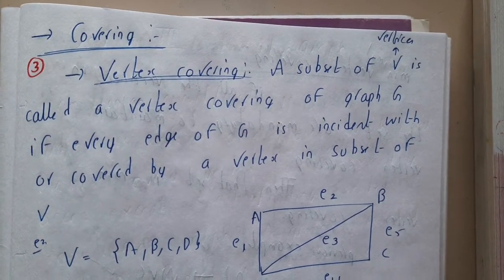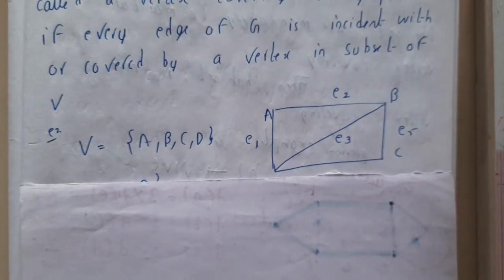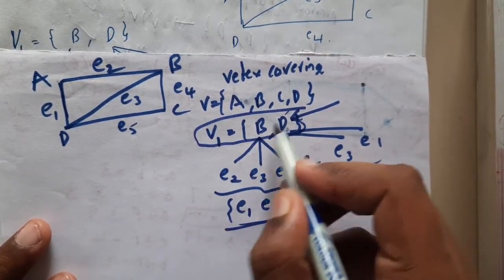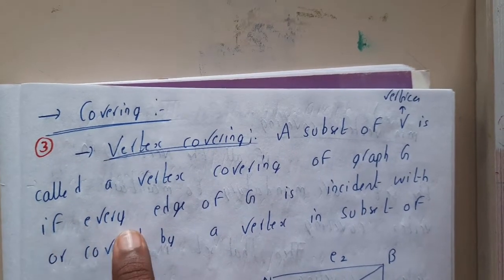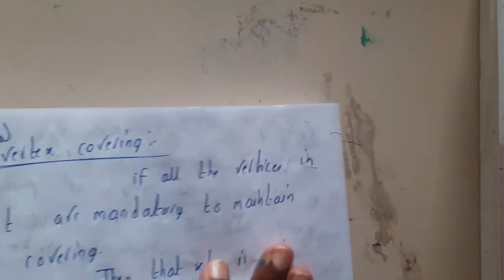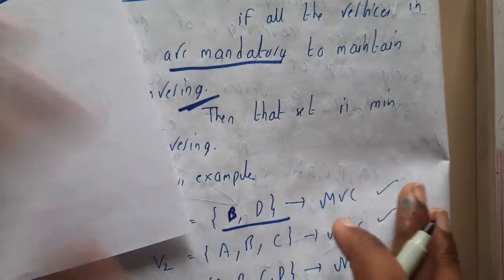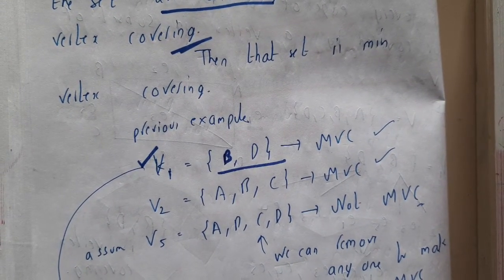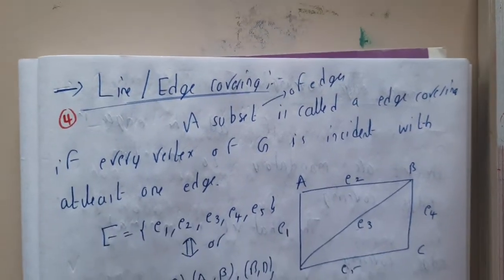3.3 Vertex covering